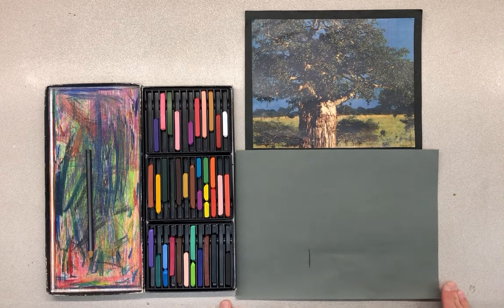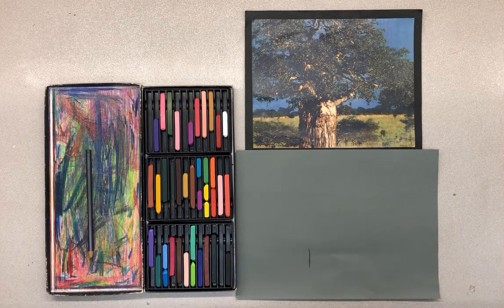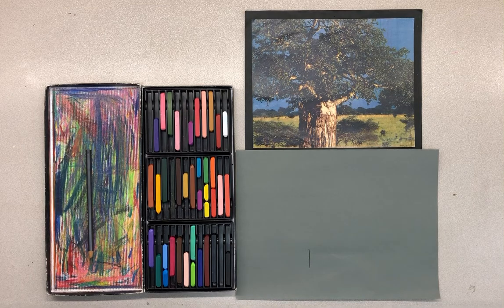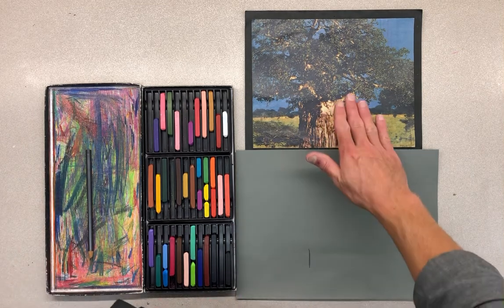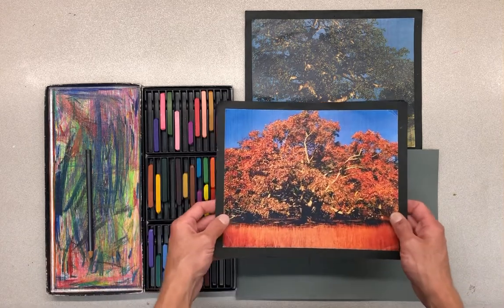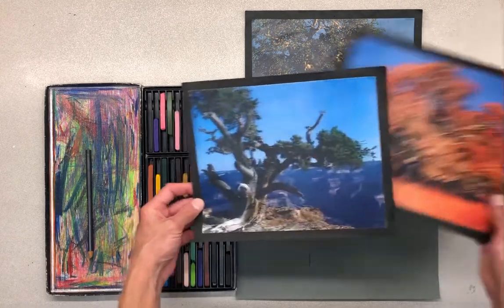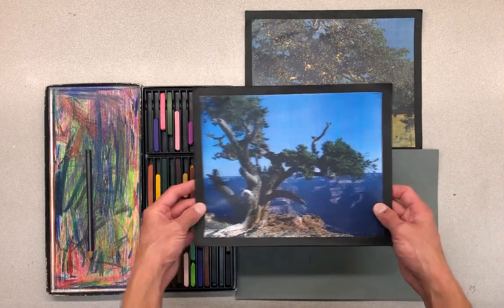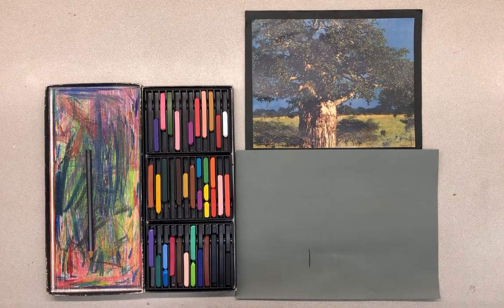2nd - Tree Drawings from Observation (day 1)